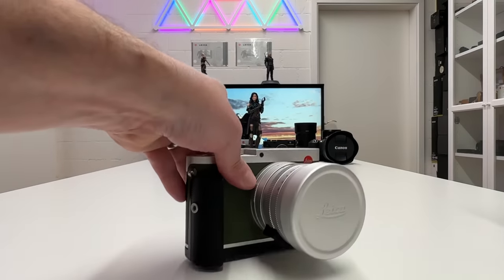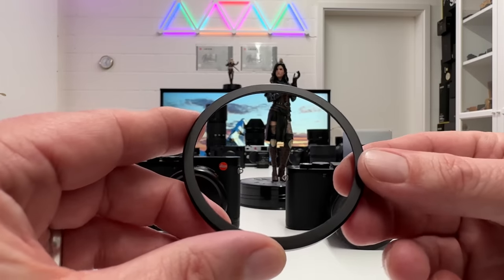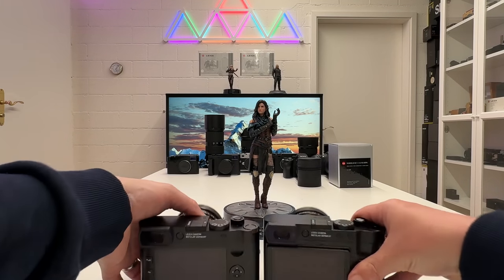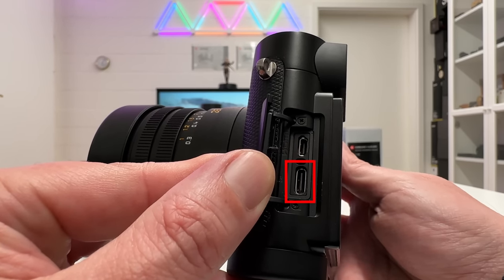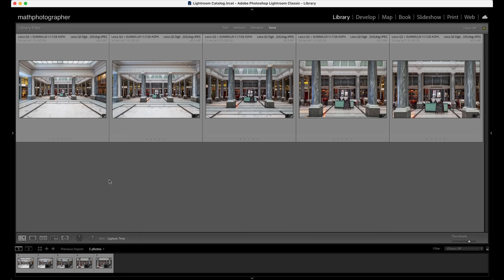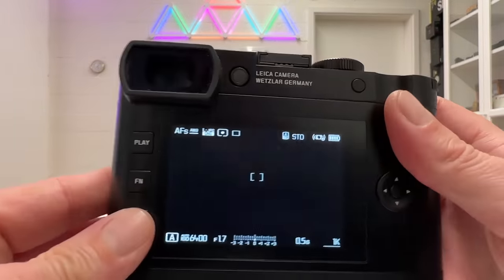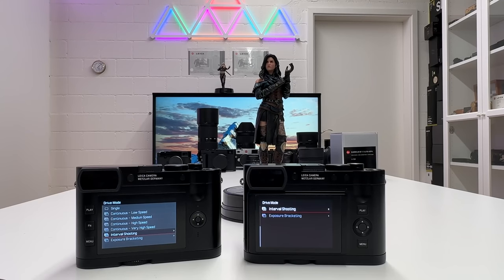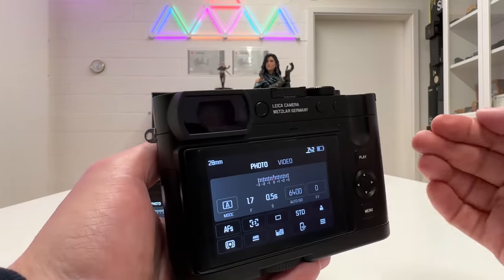NEW Leica Q3 vs Leica Q2: ALL NEW Features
This is my introductory video for the NEW Leica Q3. I explain in detail all new features, show lots of sample images and video clips and explain all the differences between the new Leica Q3 and the Leica Q2.

Note: there is also a black leather shoulder strap included in the Leica Q3 shipping box.

Watch this video here in 4k with a fast internet connection to improve image and video quality and avoid YouTube video compression artefacts.

Content:
00:00 Introduction: The Leica Q camera series
03:18 What’s in the box
04:31 The Leica Q3 battery has an enhanced capacity
05:17 Testing the improved Leica Q3 battery in the Q2 and SL2(-S)
06:54 If you shoot without lens hood, mount the lens ring
07:41 The Leica Q2 handgrip can be used on the Leica Q3
08:33 There will be a new Leica Q3 handgrip for wireless charging
09:57 Leica Q3 vs Leica Q2 design (rear side)
11:31 Leica Q3 vs Leica Q2 design (top side)
12:08 Leica Q3 vs Leica Q2 design (front side, lens hood, lens cap)
13:14 Leica Q3 vs Leica Q2 lens cap drop test (don’t do it)
14:49 How to safely remove the new lens cap of the Leica Q3
15:30 The manual focus switch is the same on both cameras
16:06 The macro switch is the same on both cameras
16:39 The LCD screen of the Leica Q3 can finally be tilted
17:45 Use the new tilt function of the LCD screen for macro and animals
18:15 Leica Q3 macro sample images using the tilted LCD screen
18:57 The new Leica Q3 is IP52-rated for weather resistance
19:17 Leica Q3 vs Leica Q2: finally USB-C and HDMI ports
20:29 Mounting my Atomos Ninja V+ onto the Leica Q3
22:23 Leica Q3 vs Leica Q2: same menu structure but more features
23:10 New BSI 60MP sensor and new Maestro IV processor
24:02 Triple resolution technology with pixel binning
24:35 Leica Q3 vs Leica Q2: other differences in specifications (1)
25:00 Dynamic range specifications
25:18 Digital focal length simulation on the Leica Q2
25:47 Digital focal length simulation on the Leica Q3 is enhanced
26:09 Lightroom reads the focal length simulation from the RAW file
27:17 Digital focal length simulation also works in video shooting
29:01 Leica Q3 vs Leica Q2: other differences in specifications (2)
29:26 Contrast detection and phase detection autofocus
30:51 Leica Q3 vs Leica Q2: significantly better video capabilities
32:11 Video shooting in 8k enables huge reserves for post-processing
33:34 Leica Q3 vs Leica Q2: video shooting in L-Log gamma
35:42 Leica Q3 L-Log gamma colour grading sample video clip
35:55 Dynamic range live demonstration
37:22 Leica Q3 sample images (60MP) and sample videos (cine 8k)
40:38 Intervalometer for time-lapse videos with close to 10k resolution
42:09 Leica Perspective Control (LPC) is implemented on the Leica Q3
42:57 Customisation of the three function buttons on the Leica Q3
43:52 New Leica Fotos App 4.0
44:33 Five new Leica Looks downloadable via the Leica Fotos App
45:10 Wrap-up and conclusions